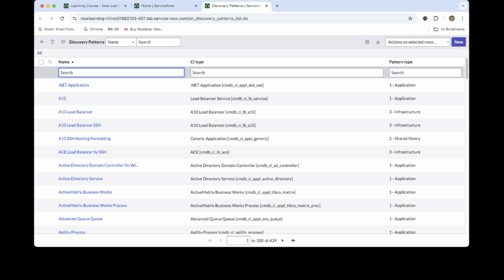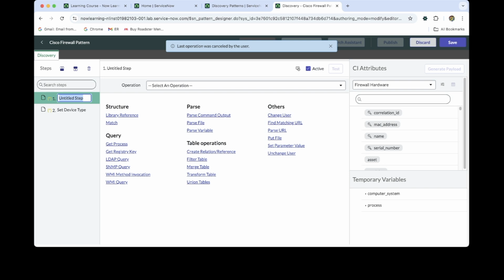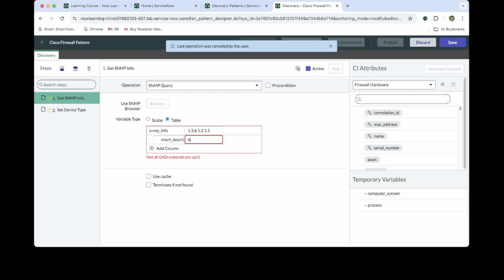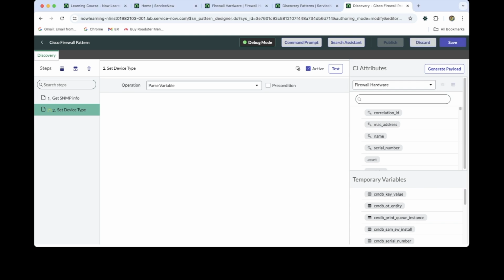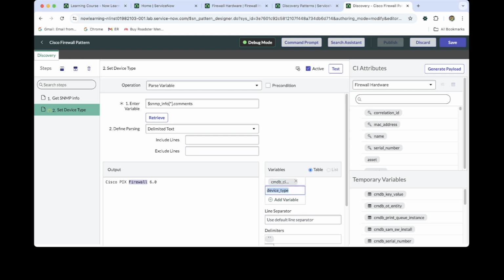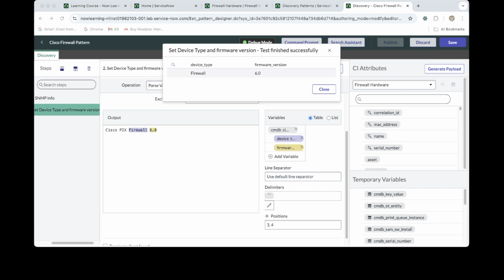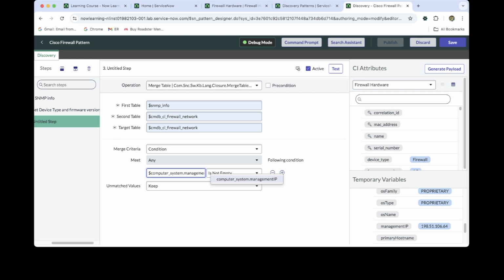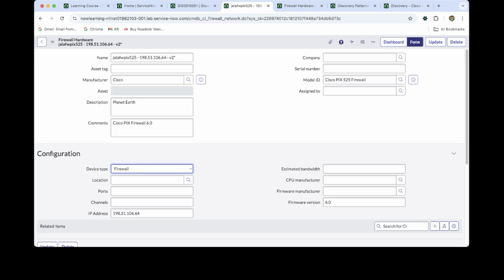#29 cmdb ITOM: Service Mapping Patterns | Remaining Firewall Requirements